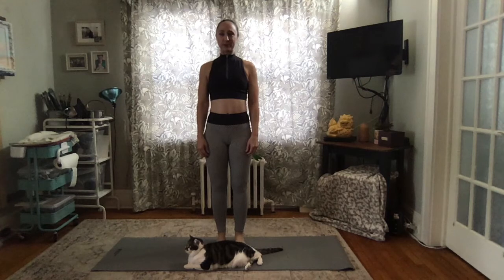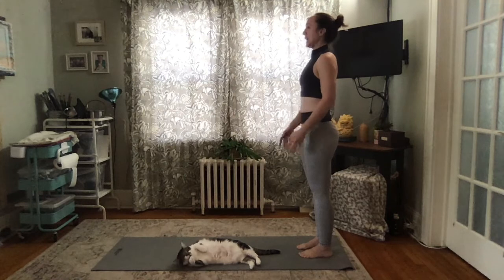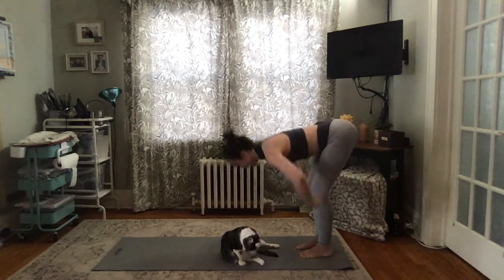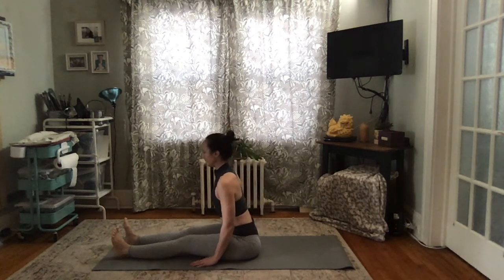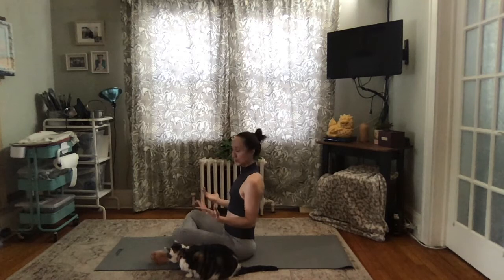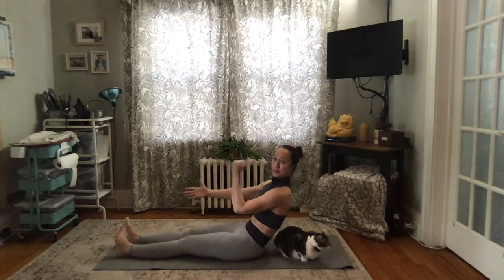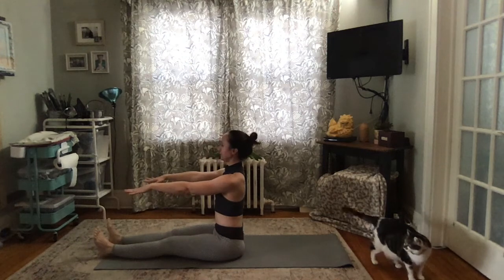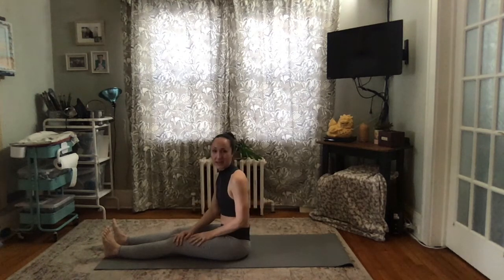Tiktok Leggings - Review in Motion (Abs series)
To go along with my previous TikTok leggings review, I thought I'd do a short abs series of some Pilates exercises that typically make leggings slide down and require some adjusting. (No issues with these leggings!)